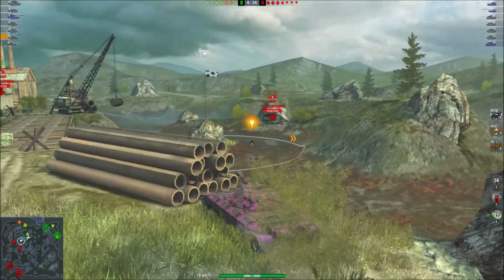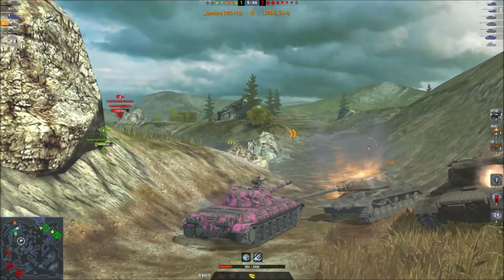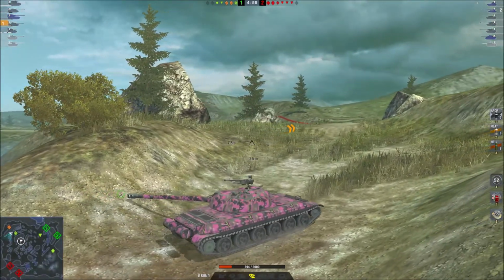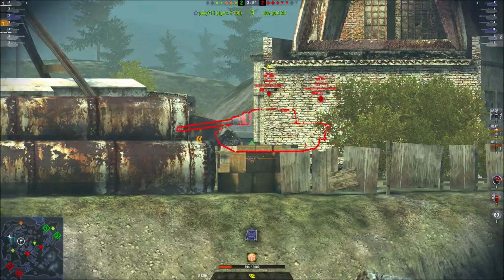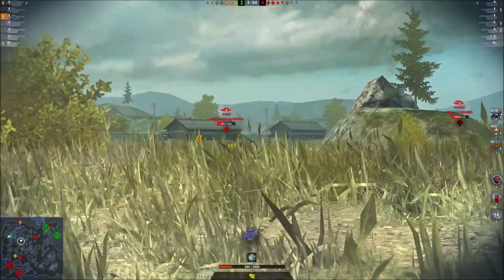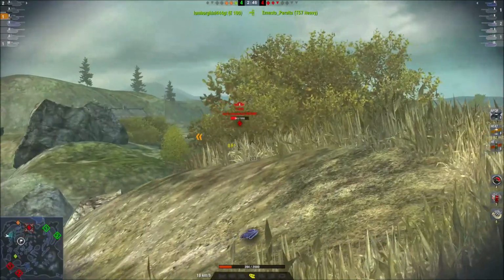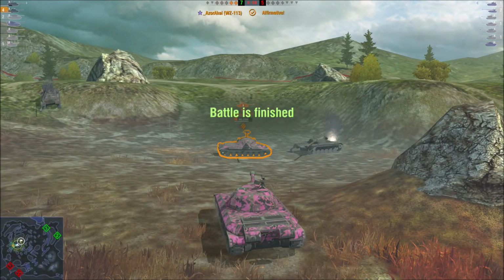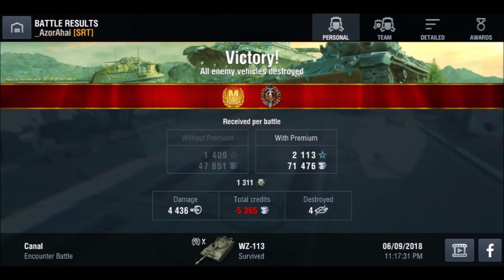Dynamic Duo | Ace & Tails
{ L.Y.E discord Code: MTp2yRH }
Relocated from last server, so construction is still underway.
Need Helpers who can help-out to do things (¬‿¬). And did I mention we need help...